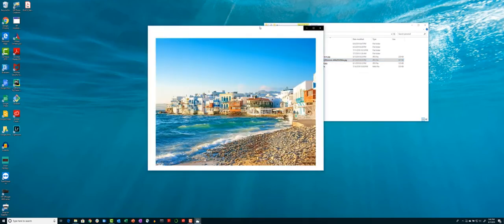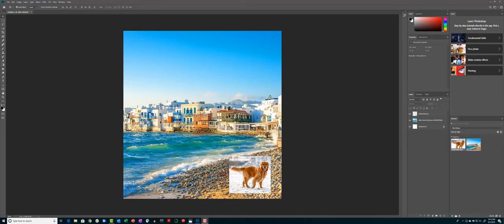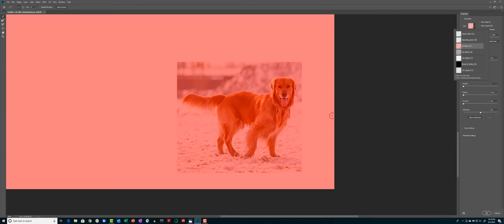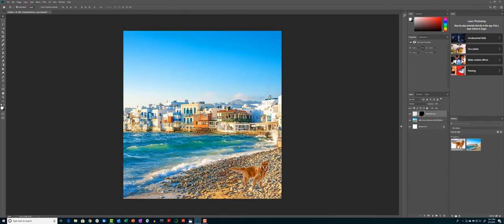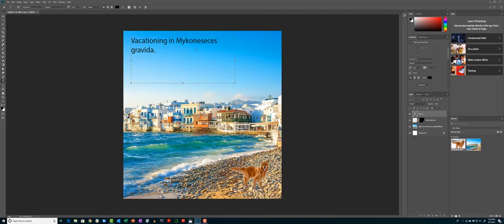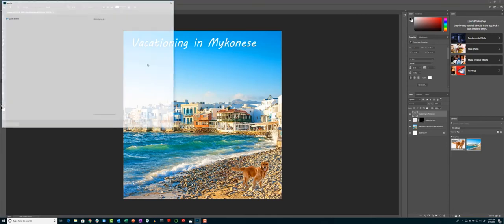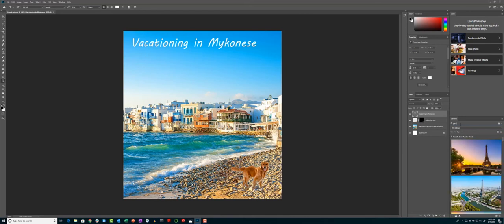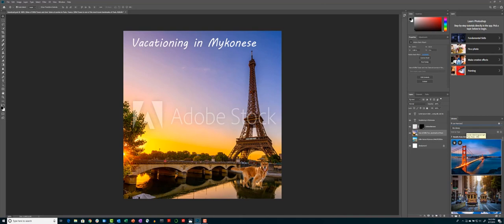Creating travel postcard with photoshop